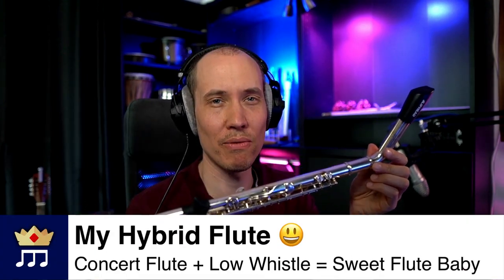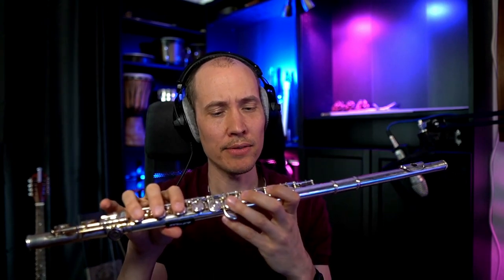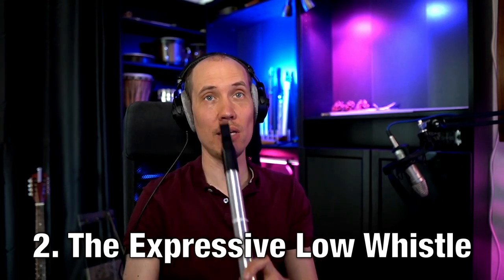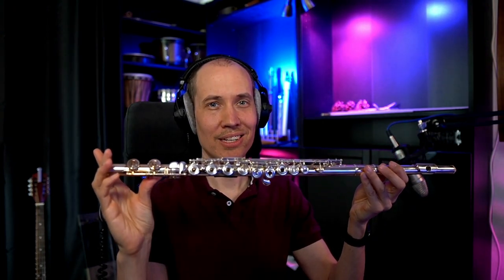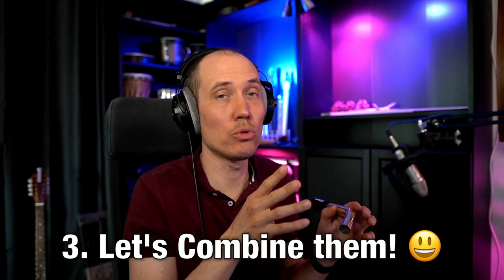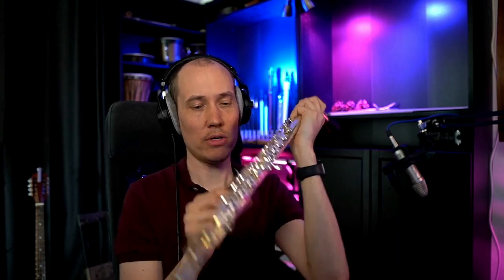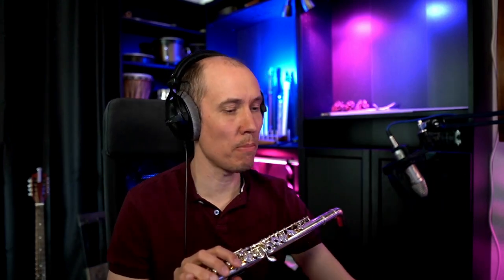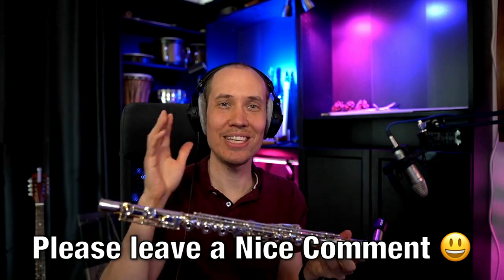What is this...I call it a Hybrid Flute